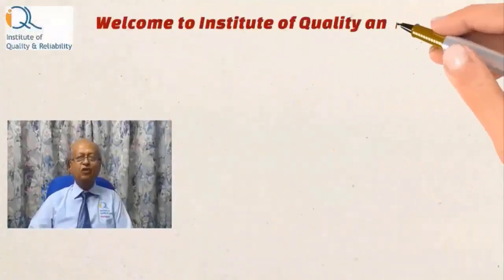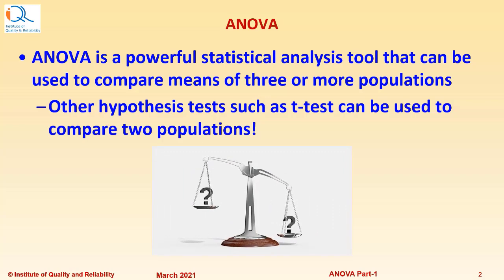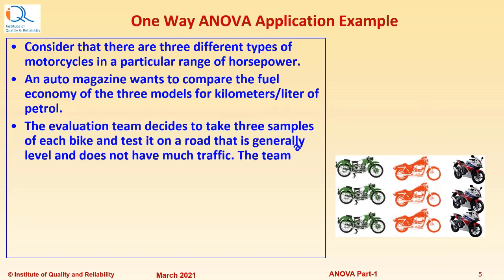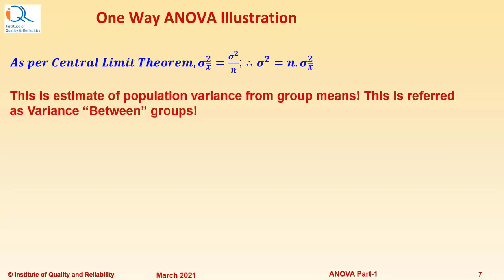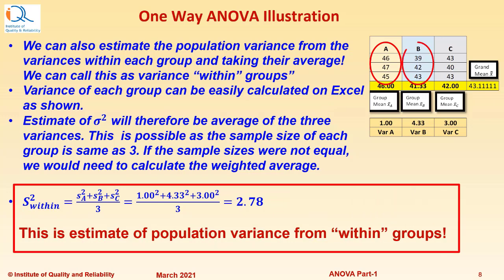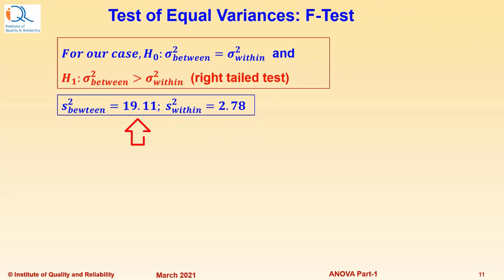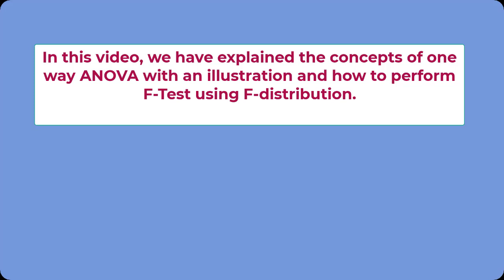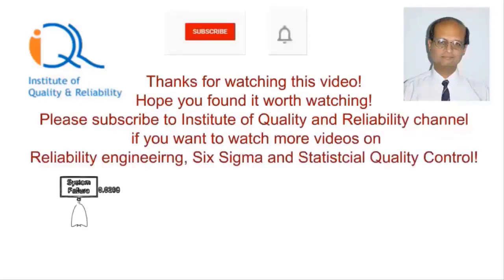ANOVA Part-1 Introduction, Concepts and F-Test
Institute of Quality and Reliability (IQR) is happy to release this first video on Analysis of Variance (ANOVA). In this video, Hemant Urdhwareshe, Director of IQR and Fellow of ASQ, explains basic concepts of ANOVA and F-test of equal variances.